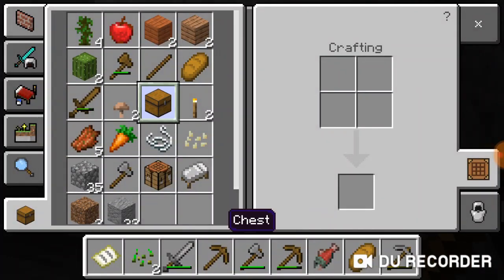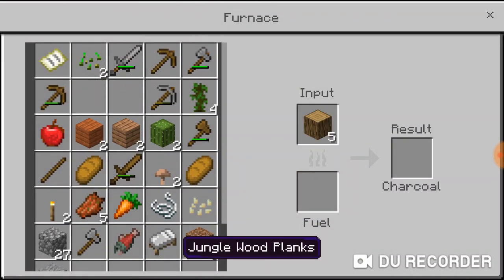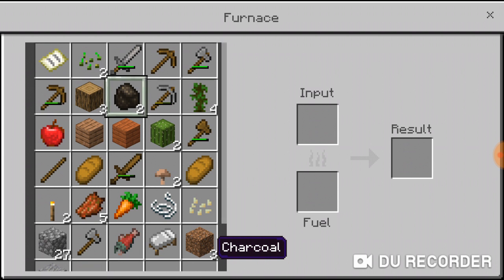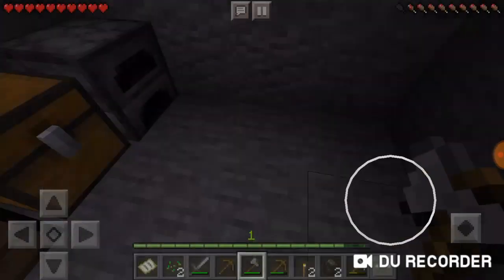Minecraft Survivel Part 1